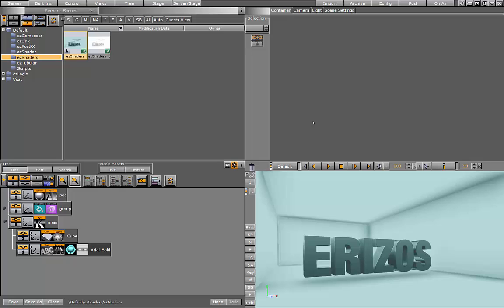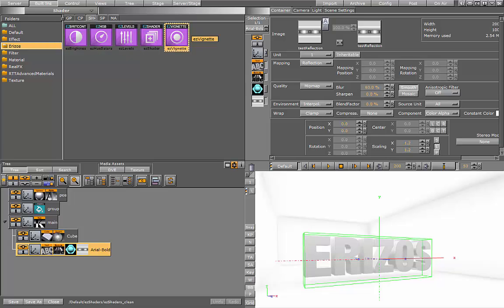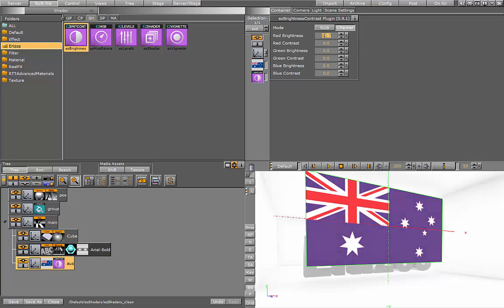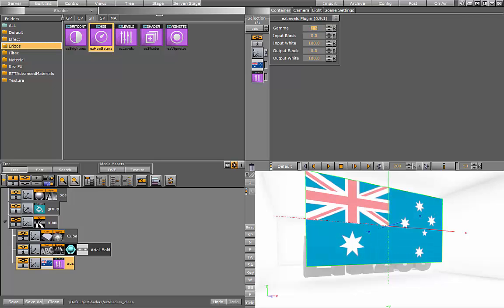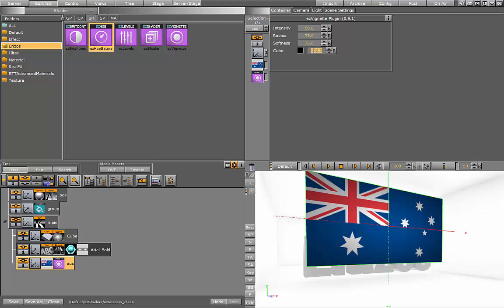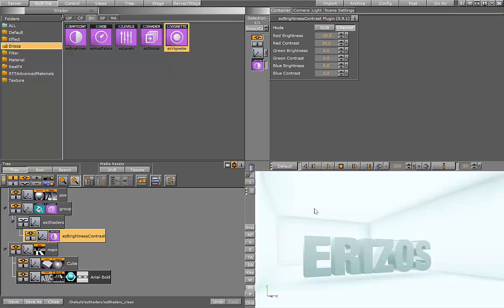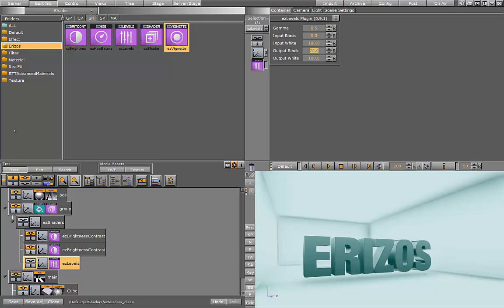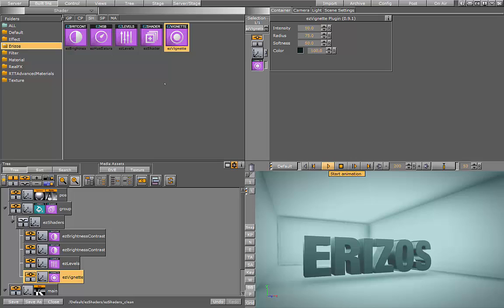Erizos ezShaders - Introduction Tutorial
This is the introduction tutorial to the ezShaders plugin family for Vizrt. The ezShaders includes 4 different shaders, brightness, hue and saturation, levels and vignette